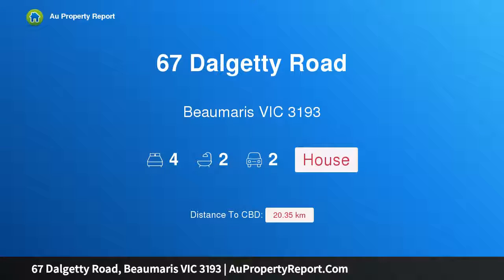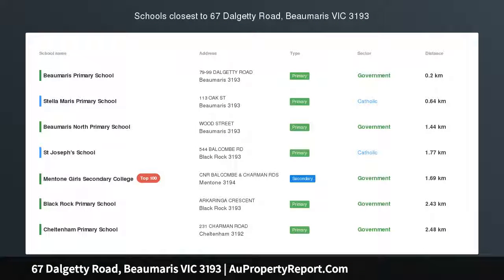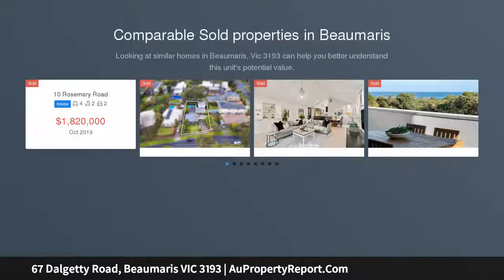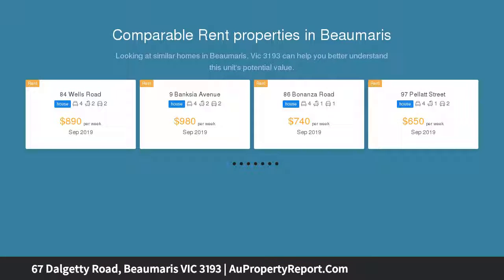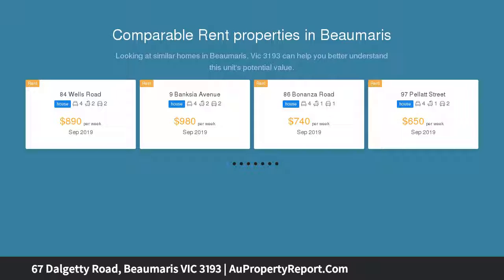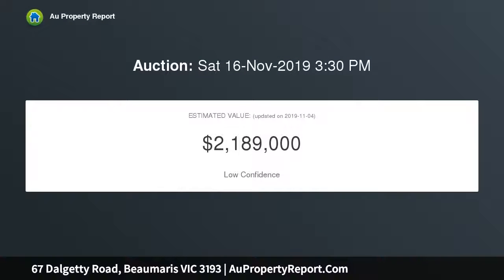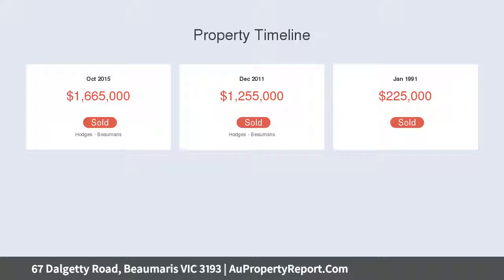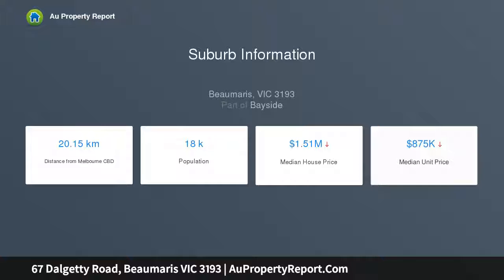67 Dalgetty Road, Beaumaris VIC 3193 | AuPropertyReport.Com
67 Dalgetty Road, Beaumaris VIC 3193
Property Type: house
Bedrooms: 4
Bathrooms: 4
Car Space: 2
Exclusive Style Close to the Concourse